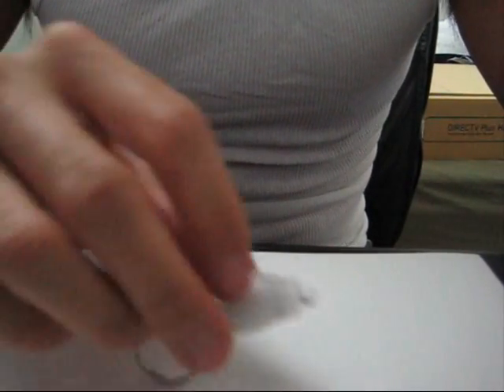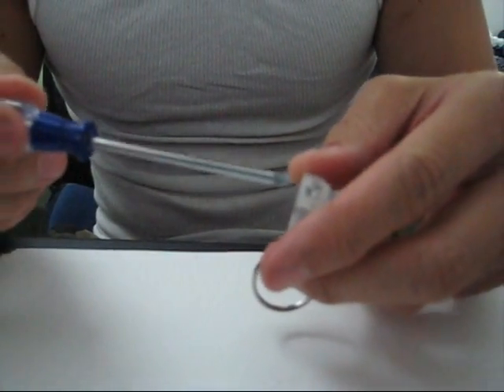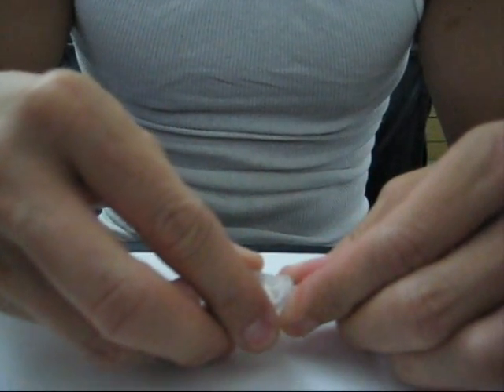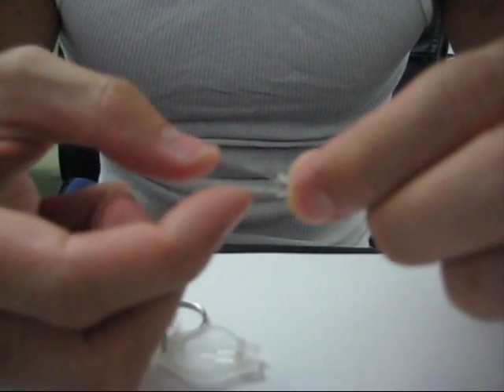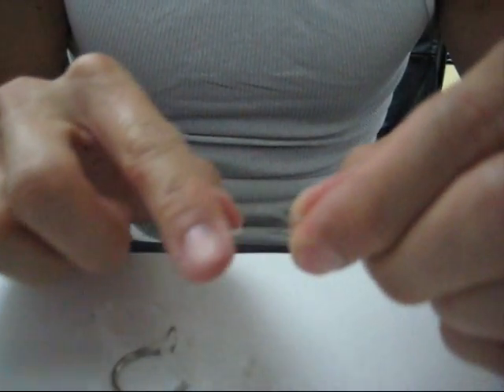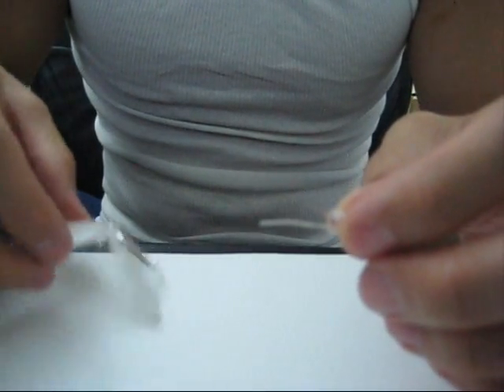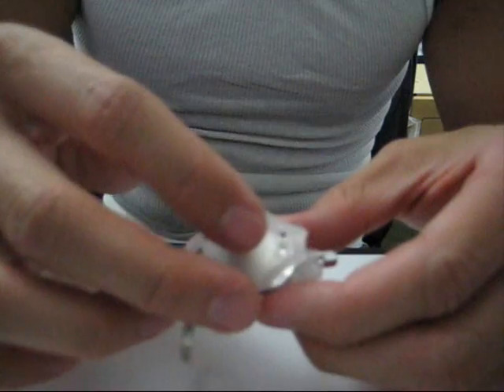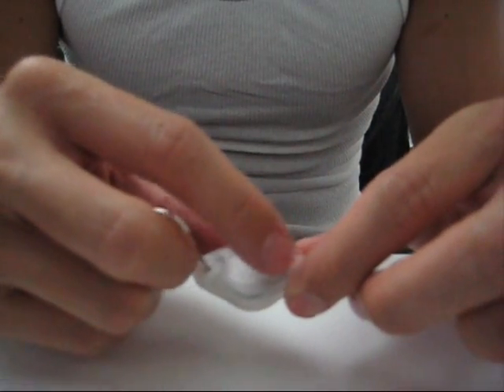how-to: fix a broken photon keychain light switch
this is a tutorial on how to maintain/fix your photon keychain lights if the on/off switch suddenly stops working. this problem is common but has an easy fix that should work.